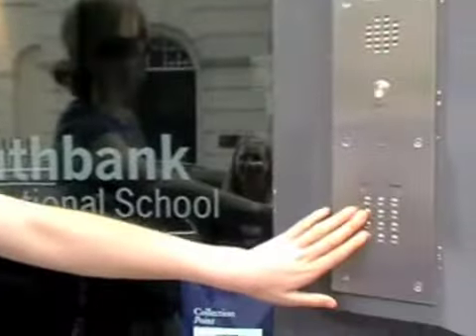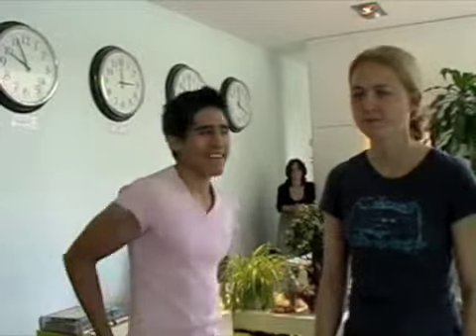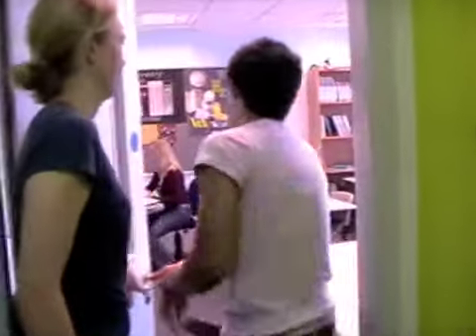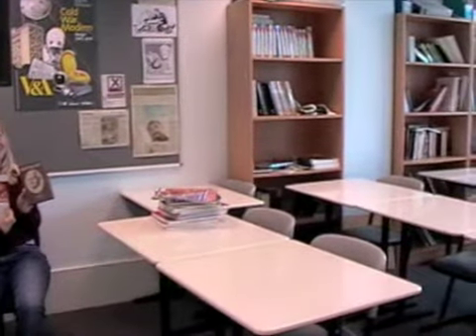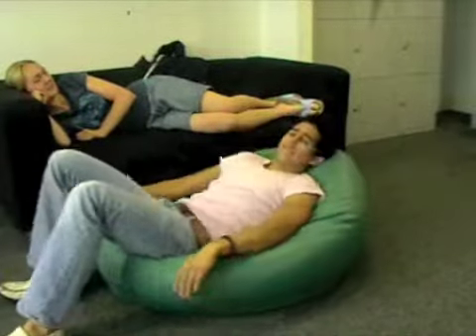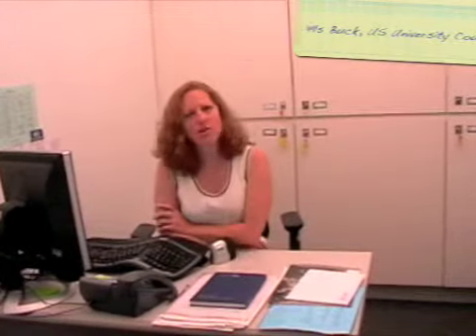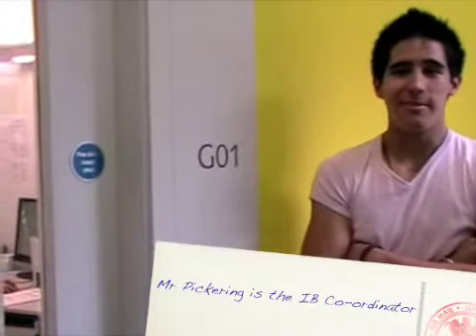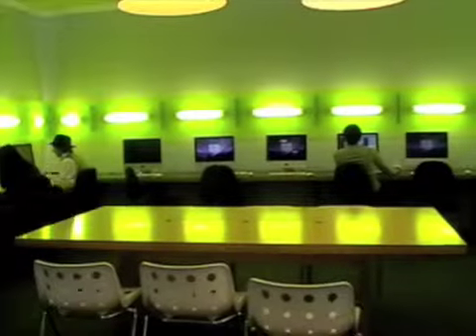Southbank Fitzrovia: Students' Welcome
Southbank International School Fitzrovia students created this welcome video for new Grade 11 students starting the IB Diploma Programme at Southbank's Conway Street campus.